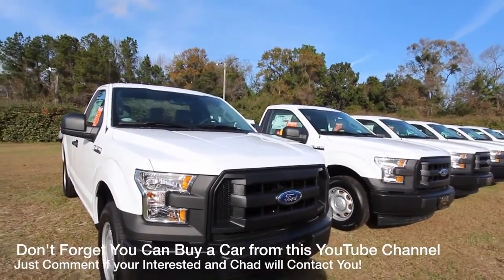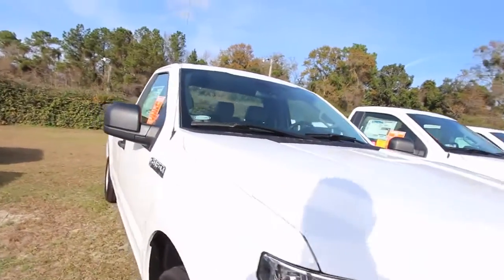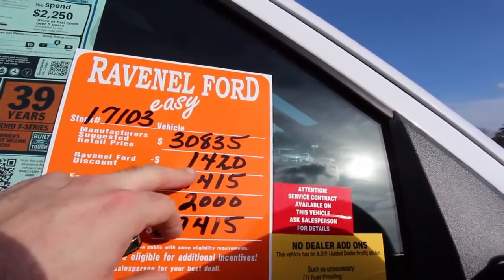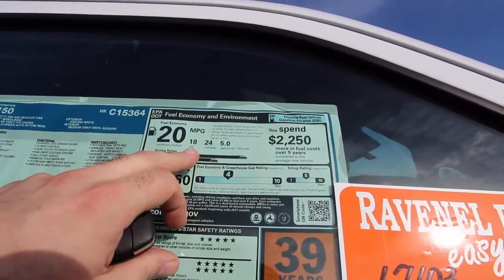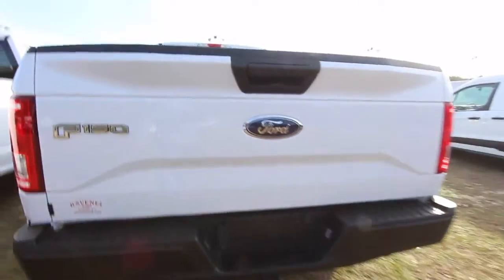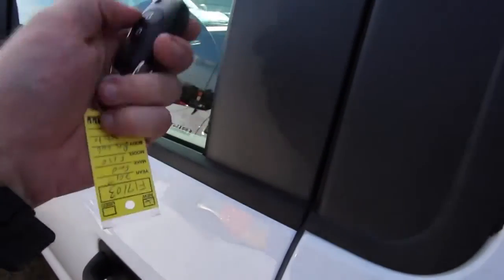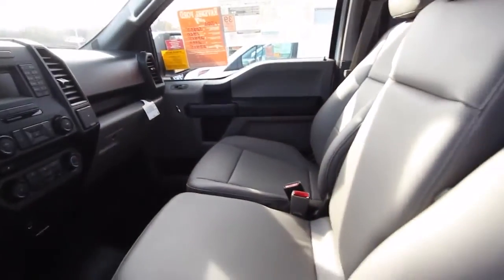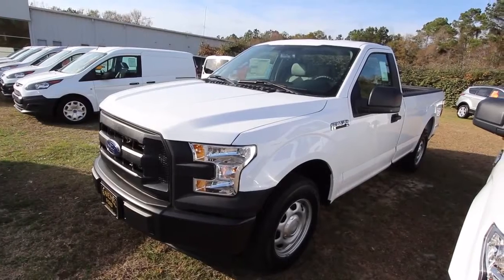2018 Ford F 150 Regular Cap Work Truck Review and Report Ravenel Ford TOP NEWS CAR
2018 Ford F 150 Regular Cap Work Truck   Review and Report   Ravenel Ford TOP NEWS CAR